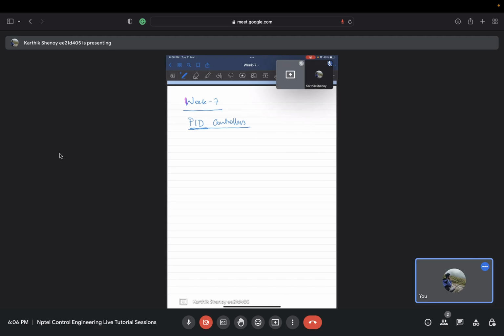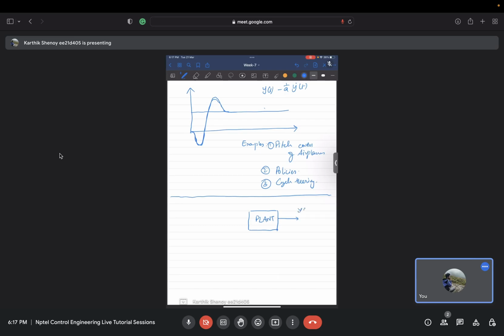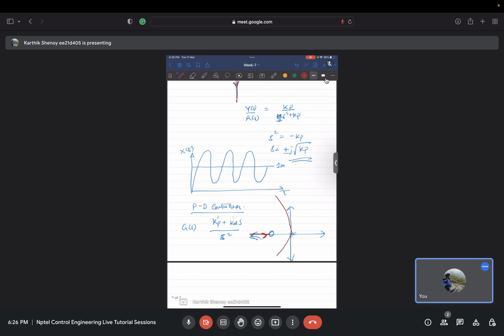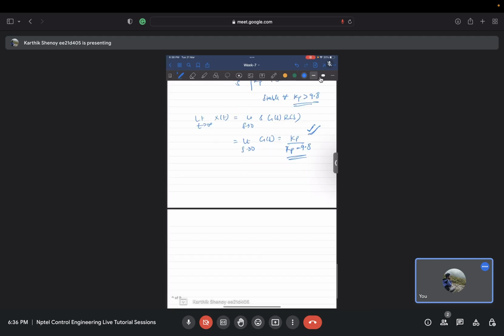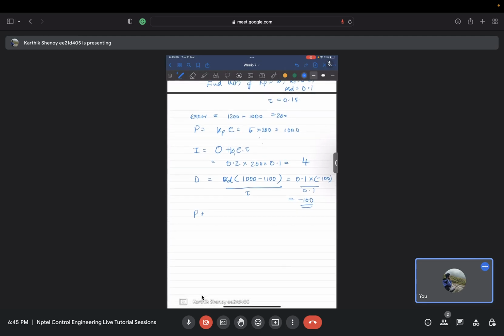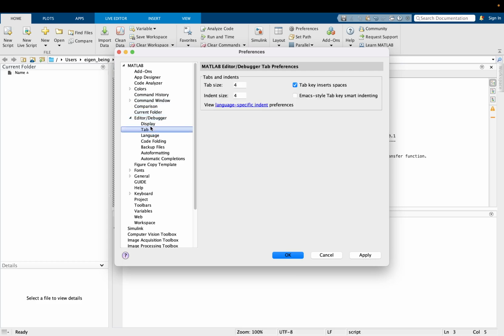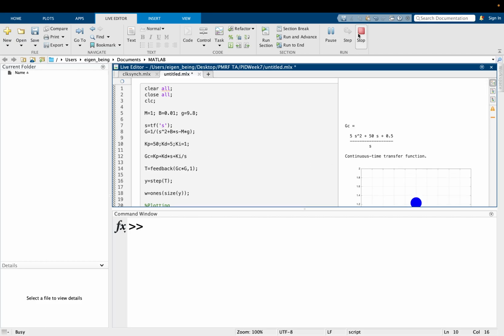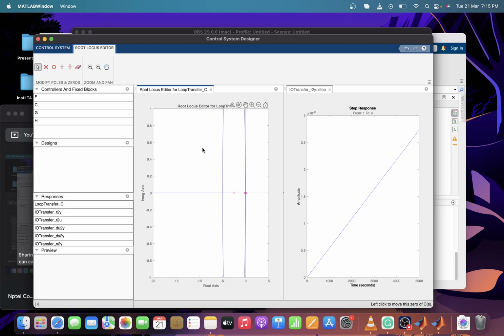NPTEL Control Engineering Tutorial: Week-7